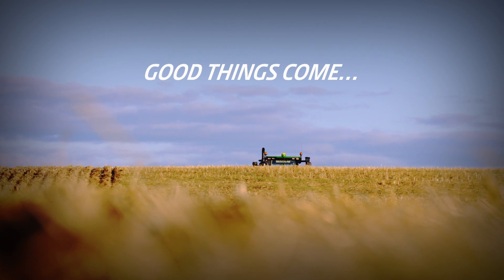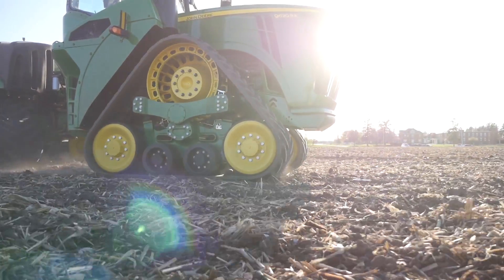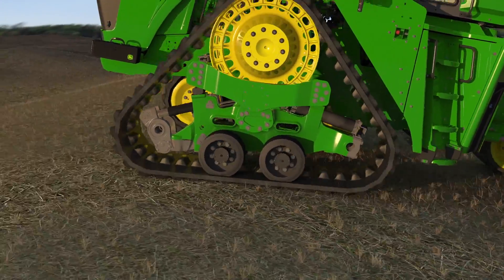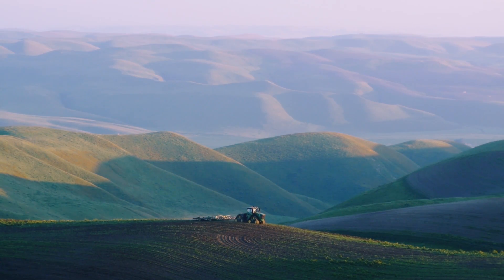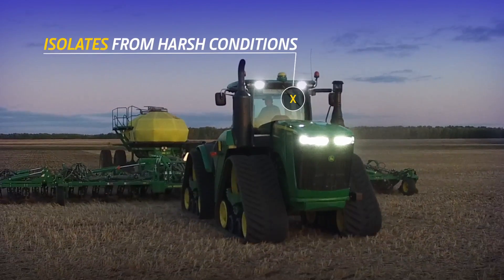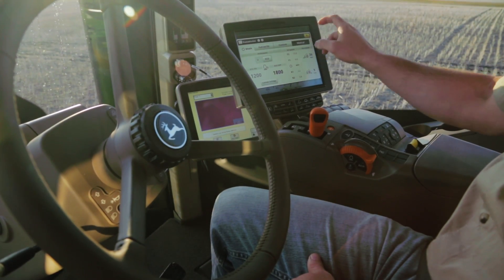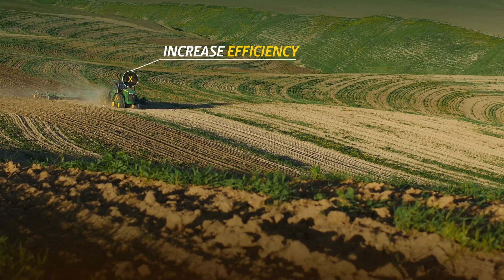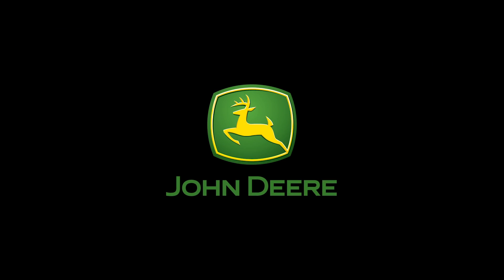The New John Deere 9RX Series Tractor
The 9RX Series Tractors are the perfect combination of power, performance and intelligence all wrapped up in a 4-Track. With models from 470 to 620 engine horsepower, proven Final Tier 4 engines, integrated technology and increased hydraulic flow, the 9RX Series is all in to go all out.